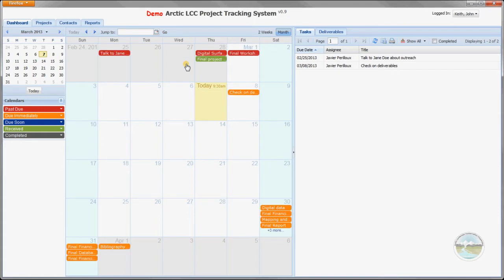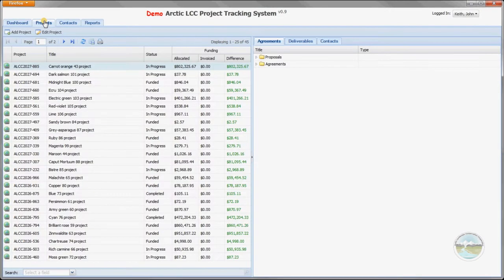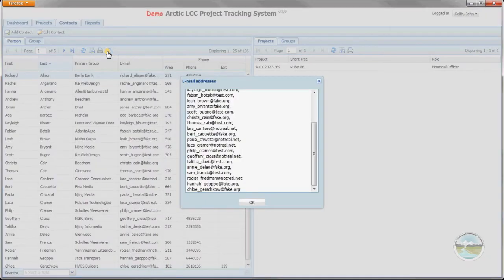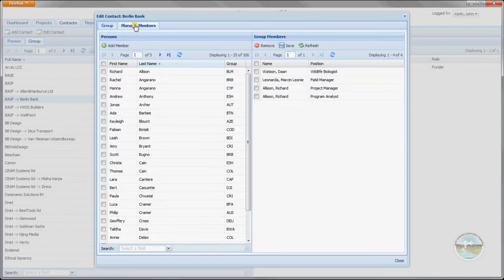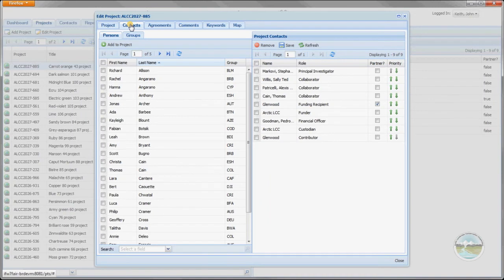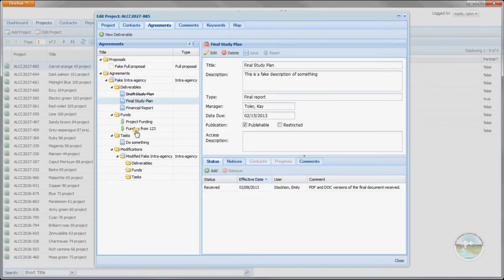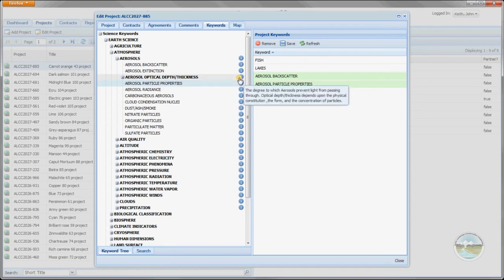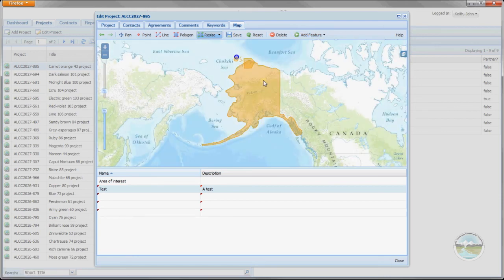Arctic LCC Project Tracking System Overview - Part 2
Part 2 of the Arctic LCC Project Tracking System overview. This demo video gives a quick overview of the main features of the PTS.  For a more in-depth look at the PTS please see the remaining videos in this series.  Please note that the data displayed in this demonstration has been generated specifically for demo purposes only.